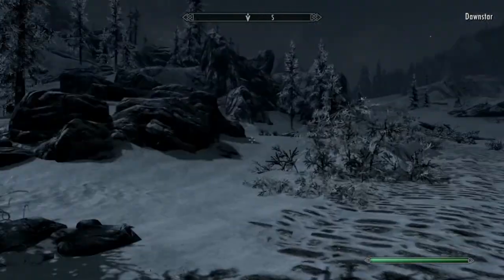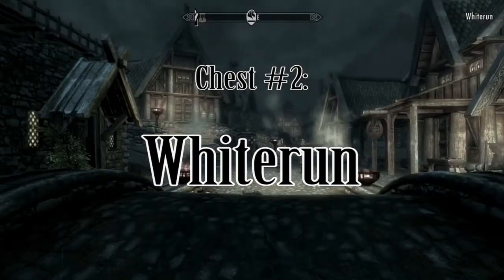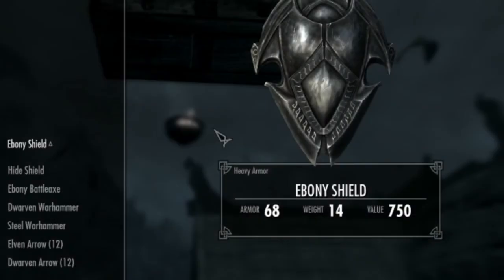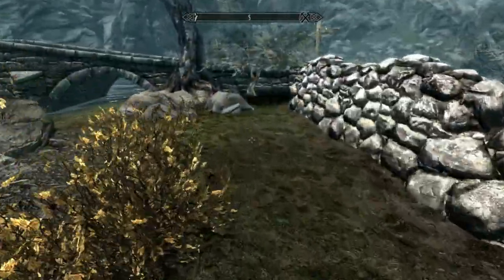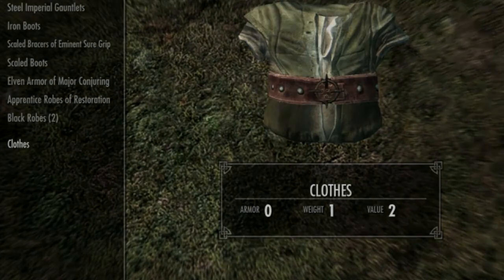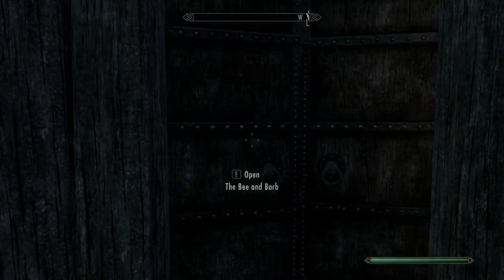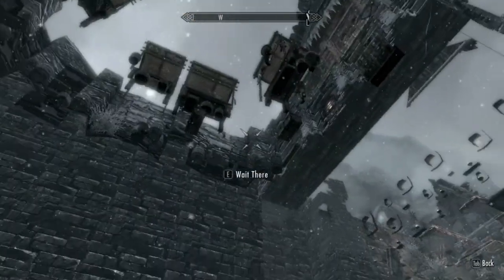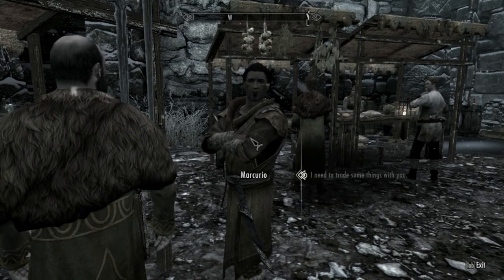Skyrim Guide - Easiest Way To Get Un-patched Hidden Chests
This guide will show you the easiest ways to get the un-patched hidden chests in Skyrim. YES THIS WORKS ON ALL CONSOLES!